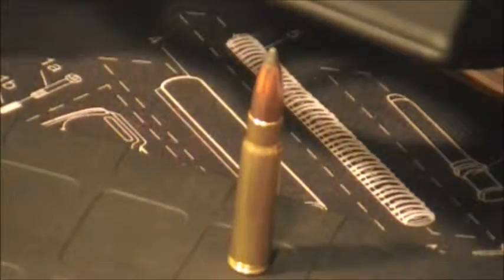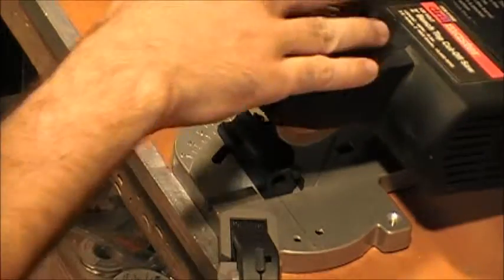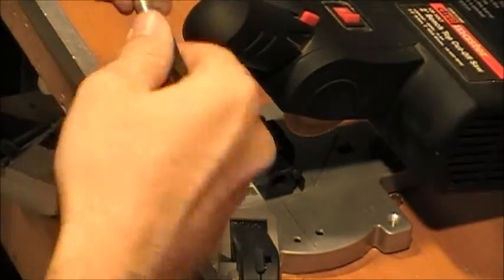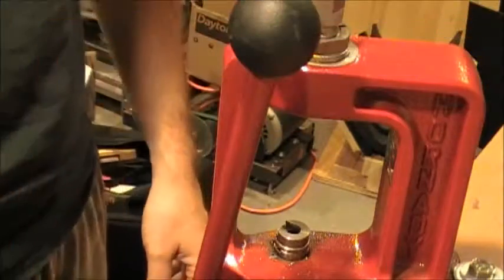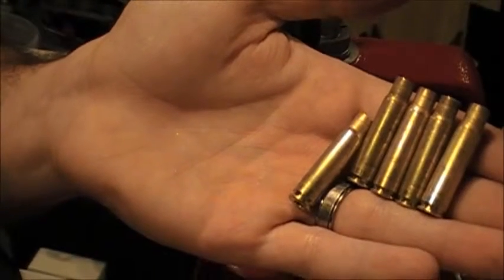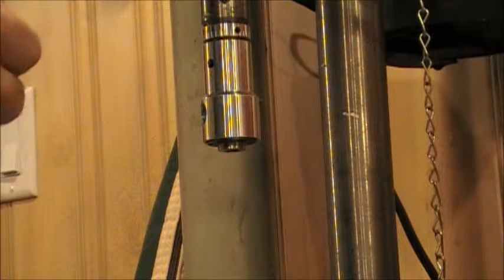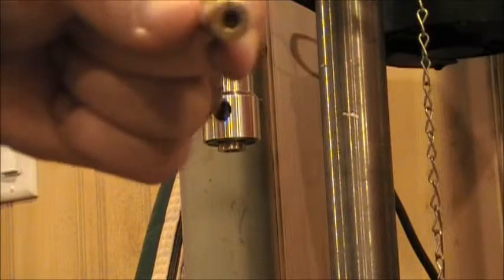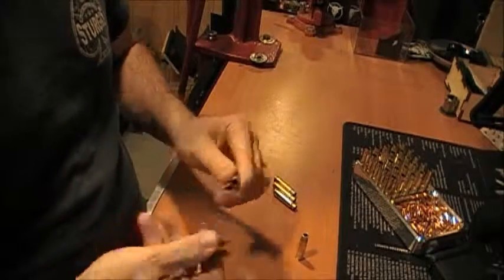277 Wolverine Brass Forming Procedure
Here is a step-by-step guide to how I form my 277 Wolverine brass from once fired 5.56 brass.